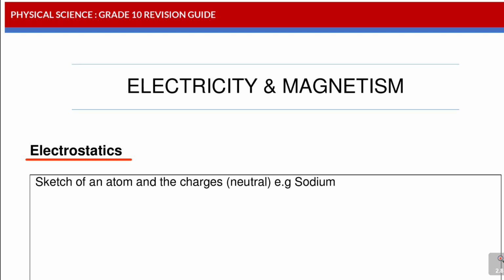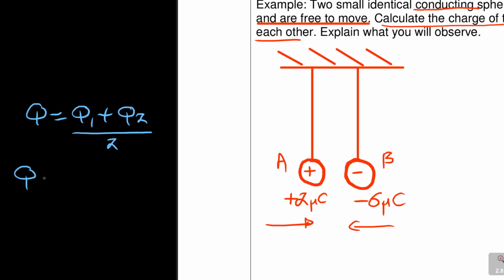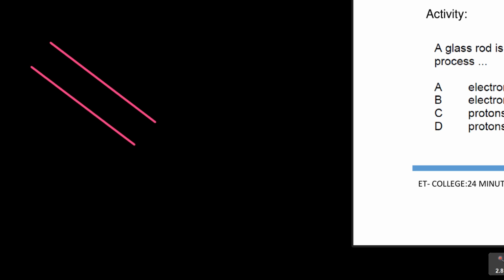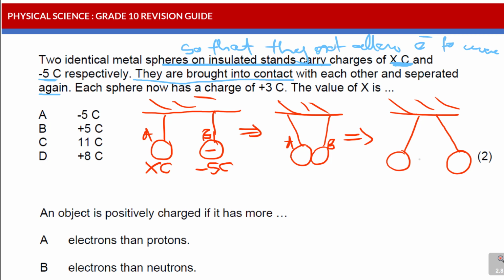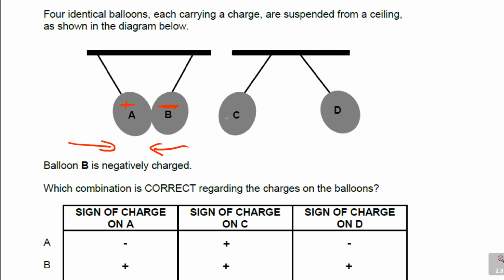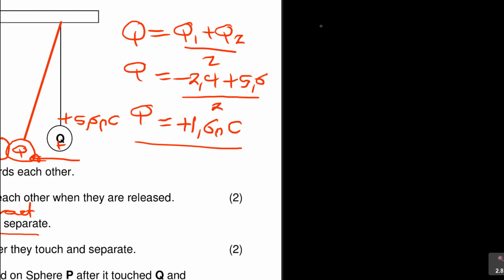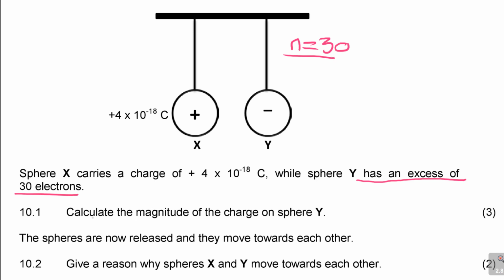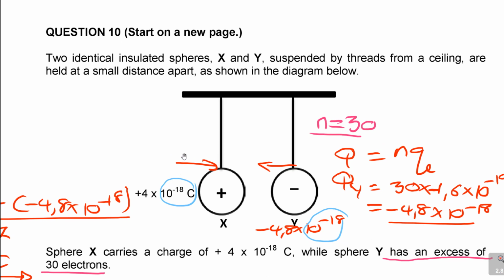Electrostatics Lesson 2-Grade 10